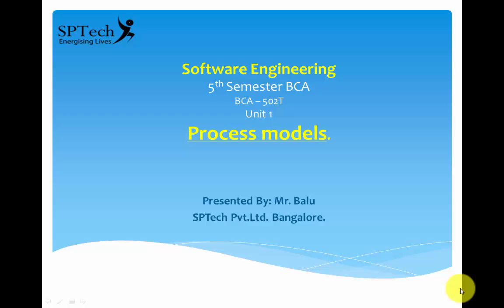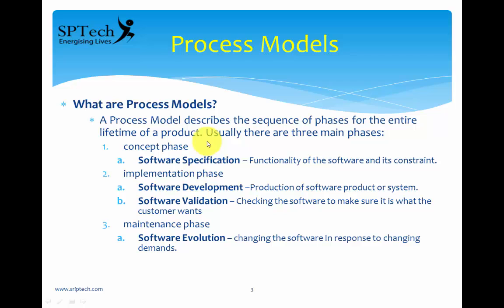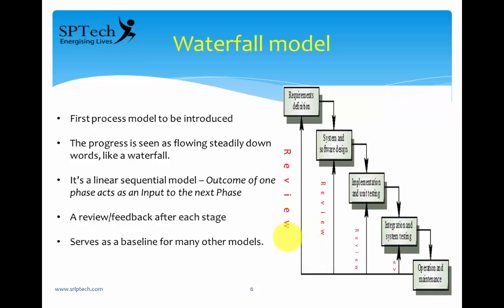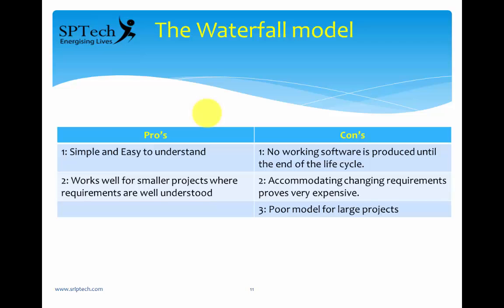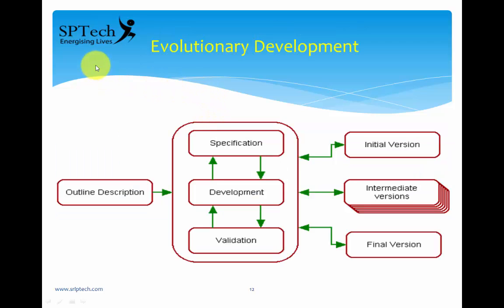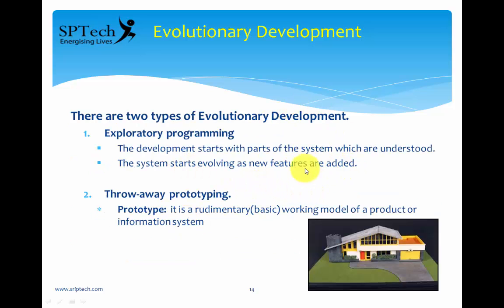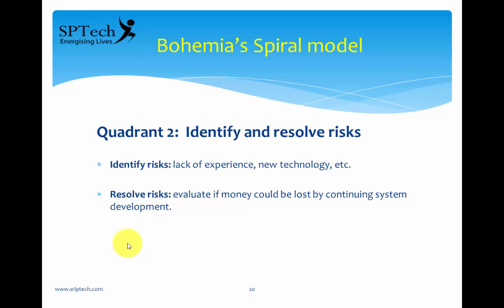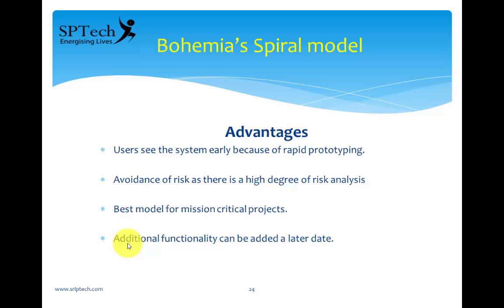Software Engineering - Process Models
This is the prescribed course for 5th Semester BCA students - Bangalore University.